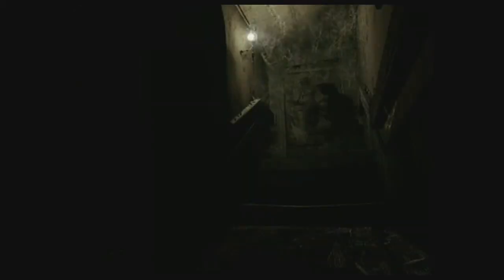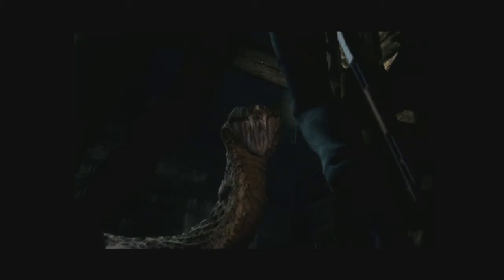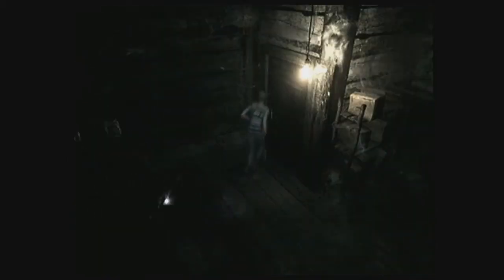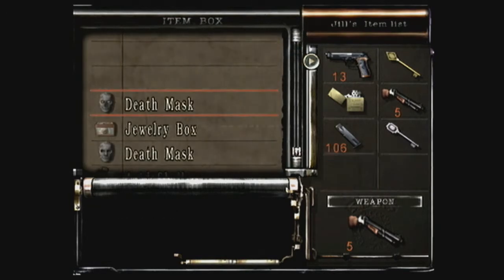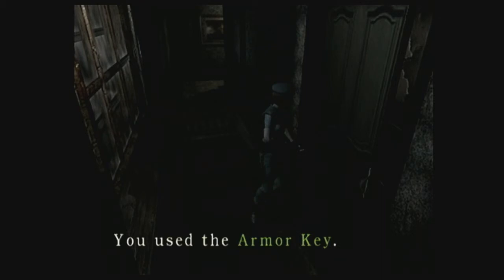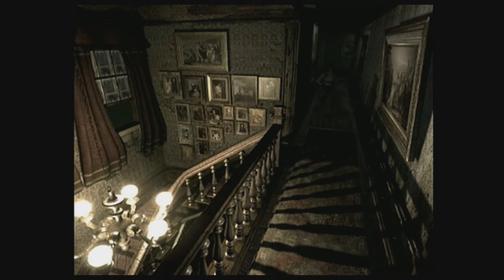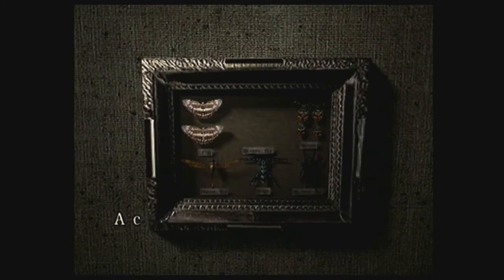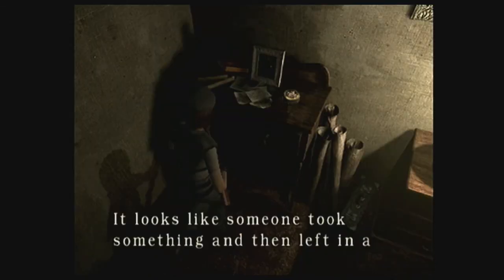Let's Play Resident Evil: Episode 07 There's a snake in my attic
It's rather large and it likes to spit.